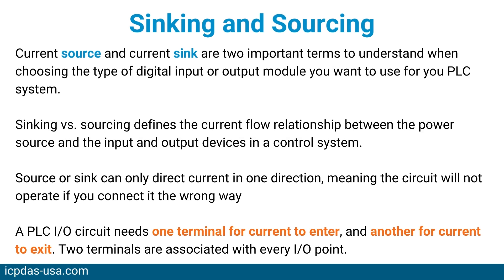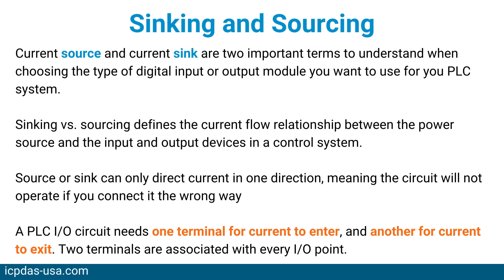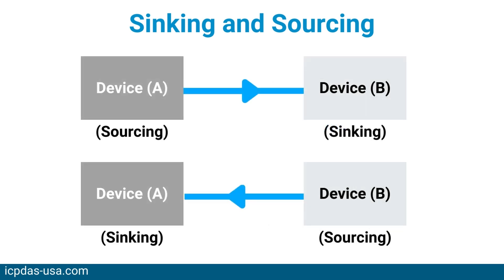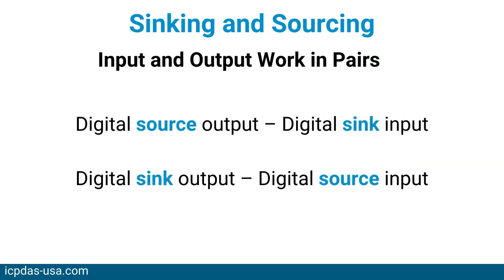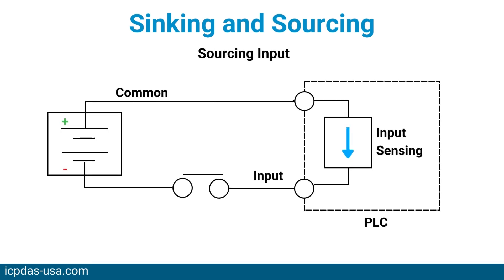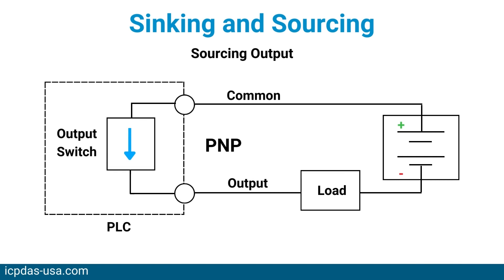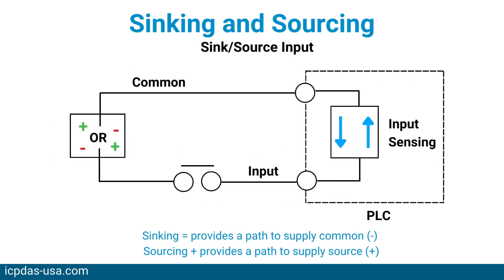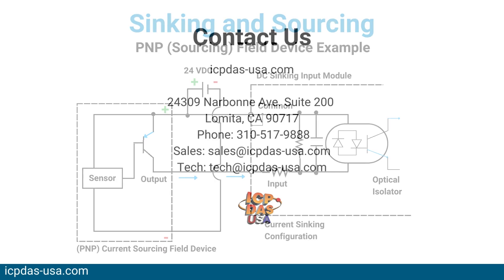Sinking vs Sourcing Explained